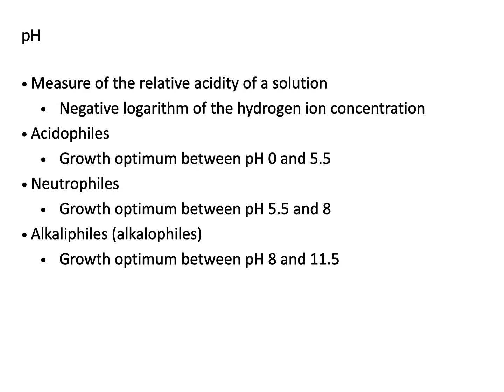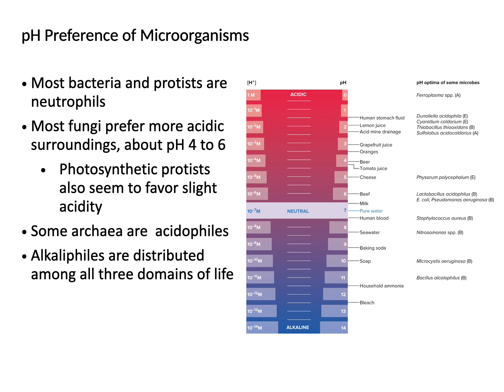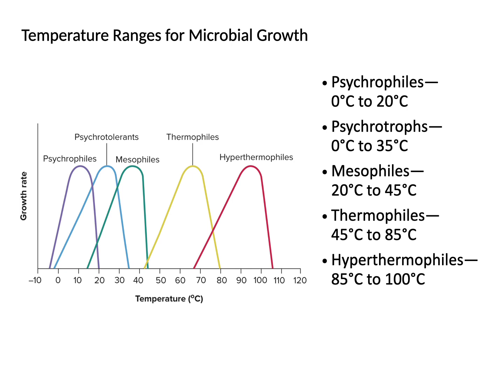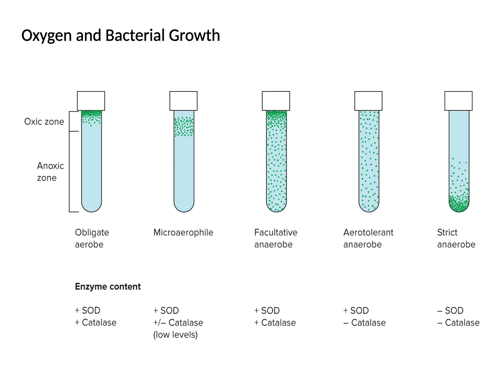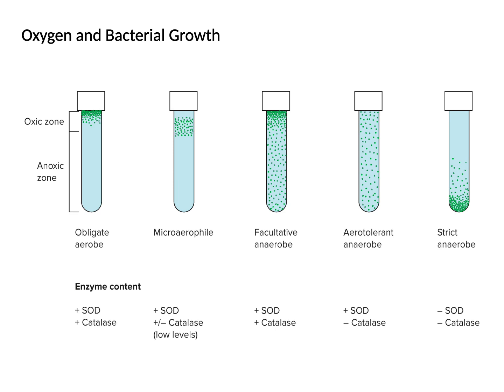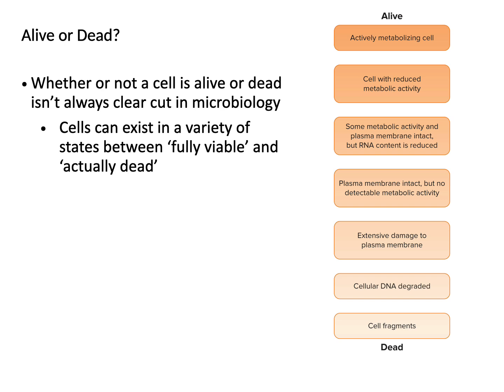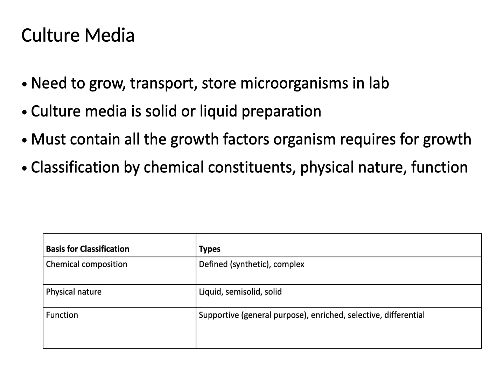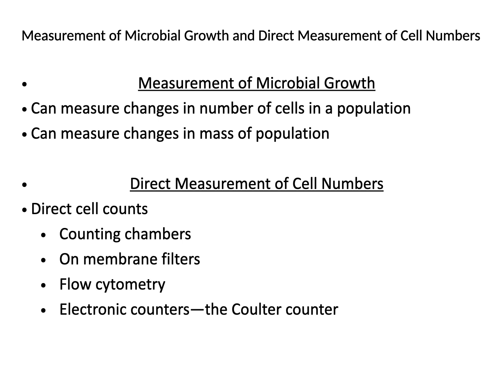Micro Environmental Effects etc